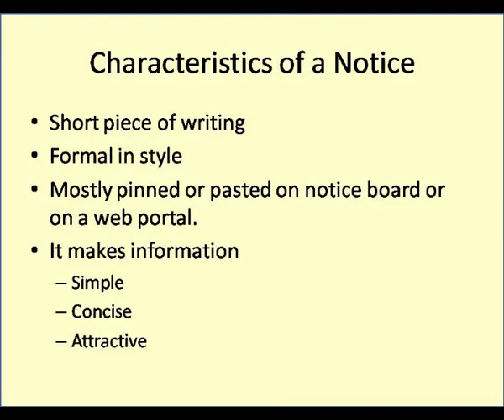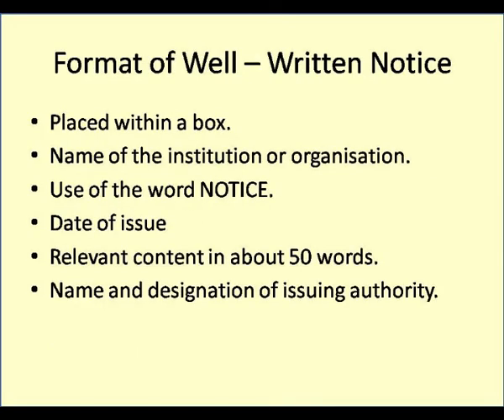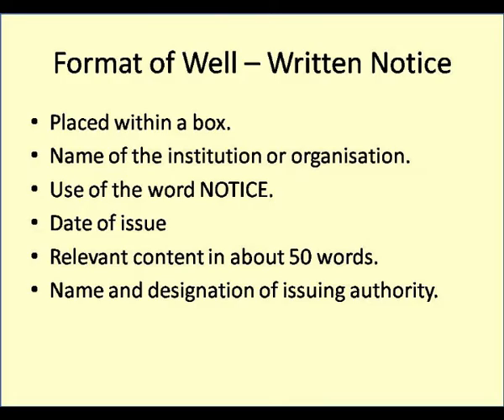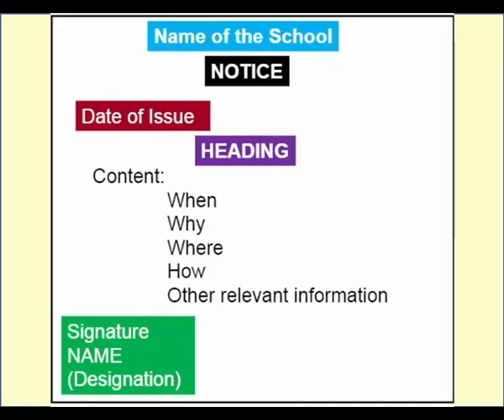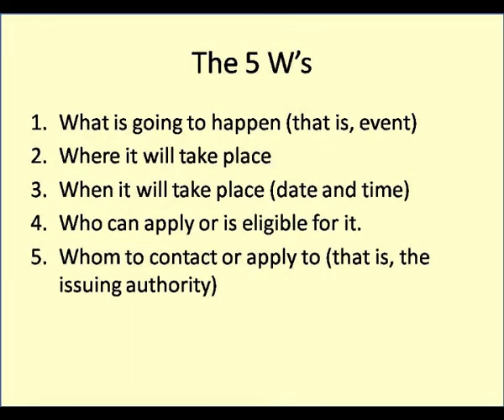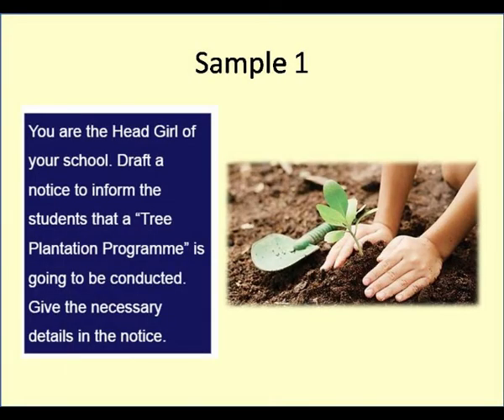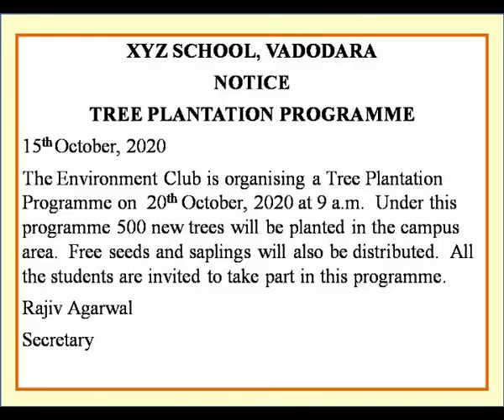Notice Writing Tutorial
This session contains information on Notice writing, tips and format of writing a good notice.